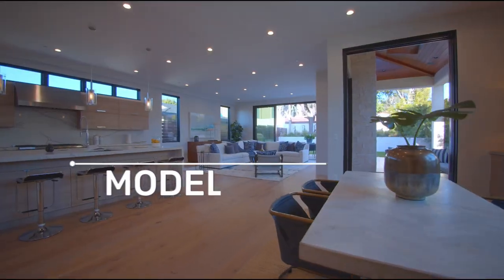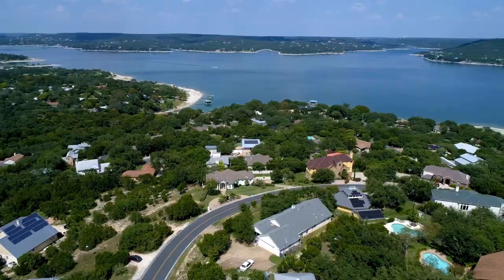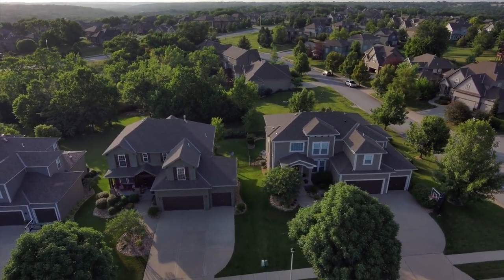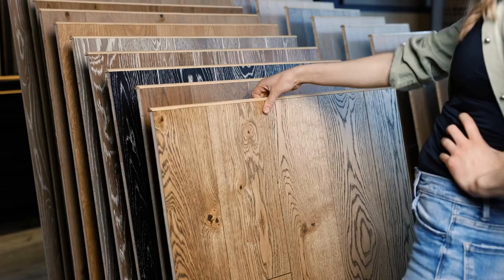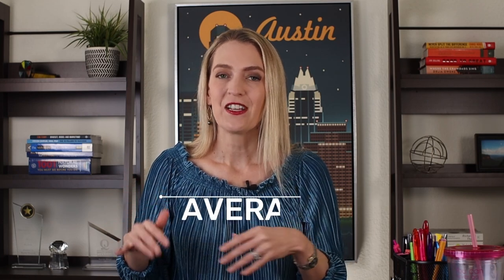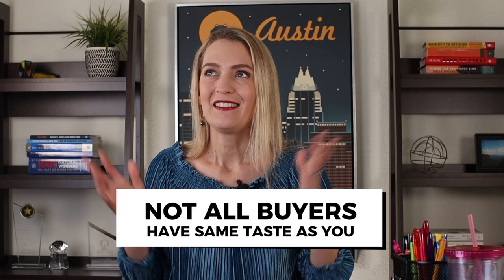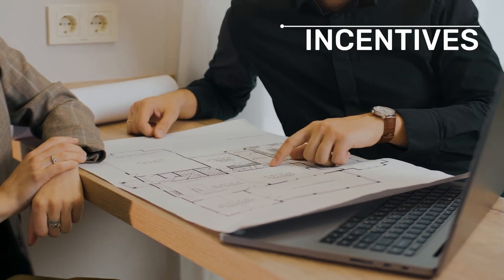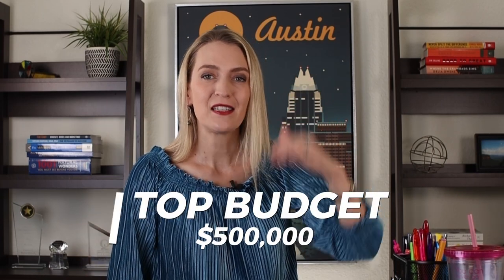Hidden Costs Of Buying an Austin New Construction Home Revealed! Don't Get Caught Off Guard!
What are the hidden costs of buying a new construction home in Austin? Driving down a highway in Austin, you might see billboards advertising new construction homes starting in the $500,000s. However, the real cost often turns out to be much higher once you visit the model home. Shannon Mangin breaks down the true expenses of new construction homes and how you can plan and budget accordingly.

Many advertisements reflect only the base price of the floor plan, but there are two significant additional expenses: the lot premium and upgrades. Lot premiums vary greatly, depending on the attractiveness of the lot. More desirable lots, such as those on corners or with no neighbors on one side, can cost significantly more. Choosing the right lot is crucial because you can't change its location later.

Next is the cost of the floor plan itself, which is usually the biggest expense. After selecting the floor plan, you'll face structural and cosmetic upgrades. Structural upgrades alter the floor plan, such as adding a media room or a walk-in shower, and need to be decided upfront. Cosmetic upgrades, which include choices for flooring, paint, cabinets, and countertops, are usually selected at a design center. Expect to spend about 10% of the base price on these upgrades.

While upgrades can enhance your home's appeal, it's essential to budget wisely. Overspending on cosmetic upgrades might not yield a good return if you need to sell the home soon. Not all buyers will share your taste, so investing heavily in custom designs could make it harder to sell at a competitive price.

Builders typically don't negotiate the base price of the home but may offer incentives at the design center or through preferred lenders. For example, they might provide credits at closing or help with closing costs if you use their lender, making the overall expense more manageable.

To ensure you stay within budget, consider looking at homes advertised at a lower starting price than your maximum budget. This approach allows room for necessary upgrades and lot premiums without exceeding your financial limits.

Shannon Mangin provides valuable insights for prospective buyers to help them navigate the complexities of purchasing a new construction home and make informed decisions based on their budget and preferences.